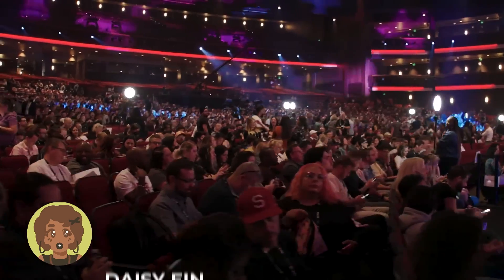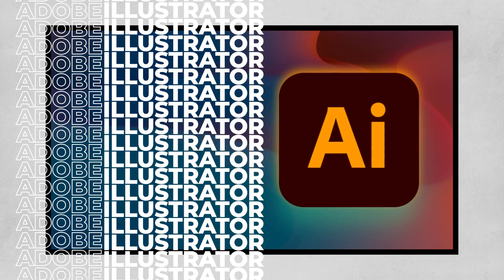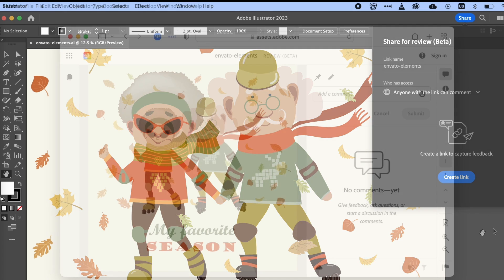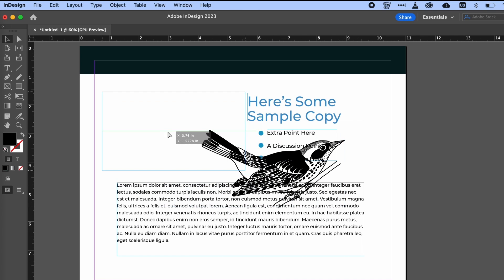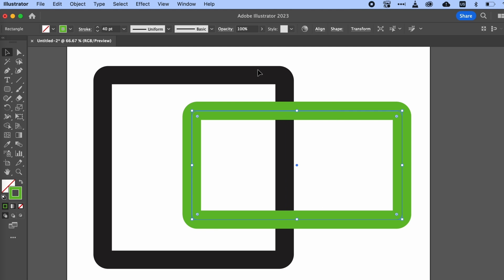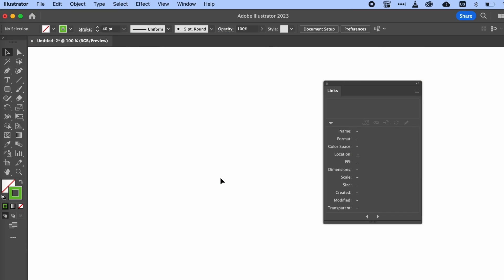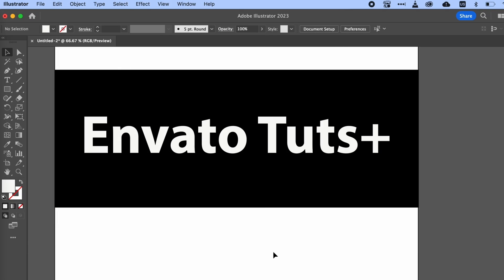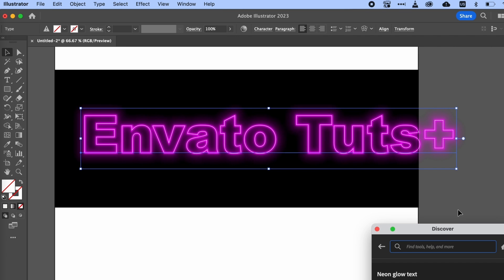Best Illustrator Updates from Adobe Max 2022!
Adobe Illustrator 2023 new features were announced at Adobe Max 2022 recently.  Watch this video to get up to speed on all the latest Illustrator features for 2022.

Envato Tuts+
Discover free how-to tutorials and online courses. Design a logo, create a website, build an app, or learn a new skill